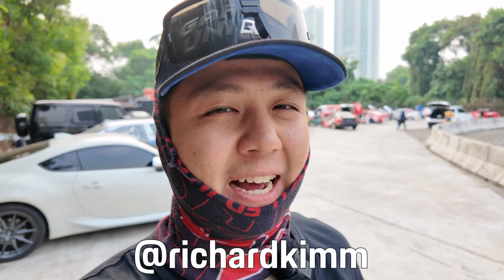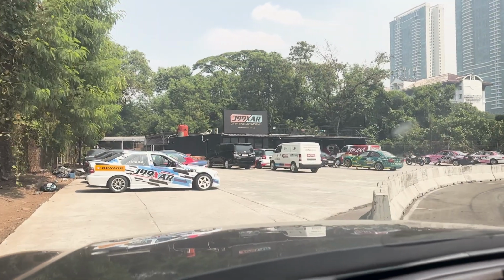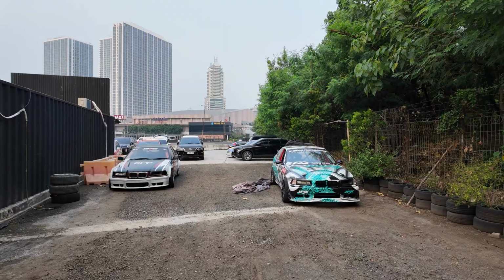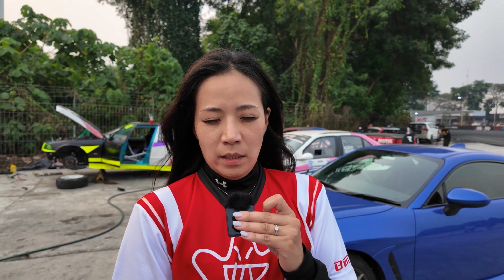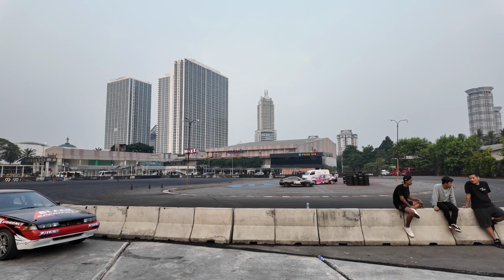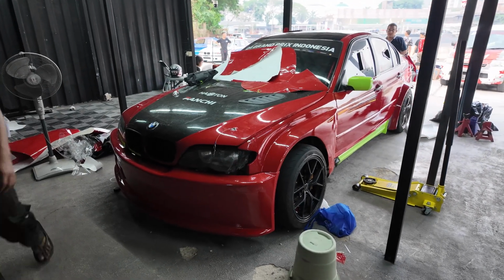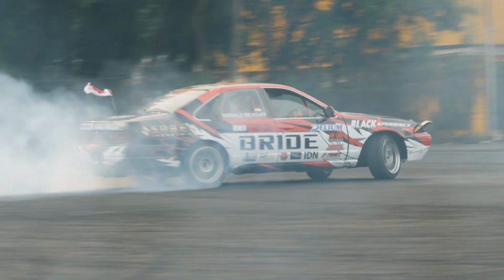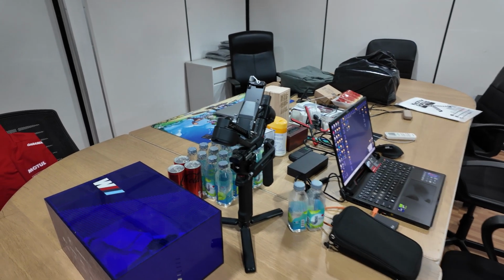Drift Day Indo Style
We're at J99, a drift track in the middle of the city, preparing for the Indonesian Drift Series! Walk with me..